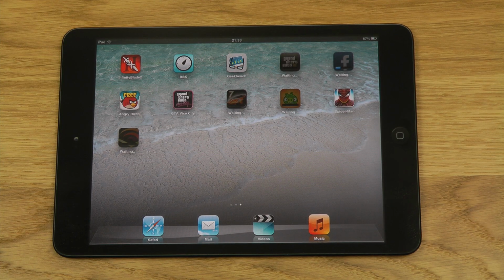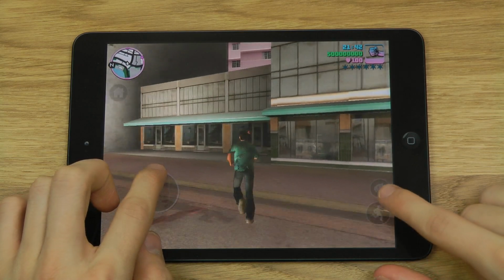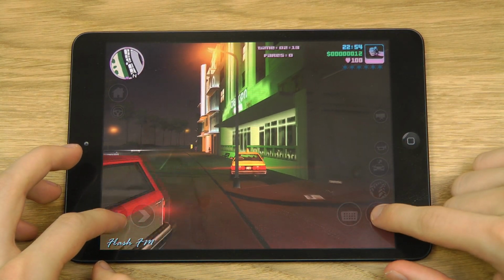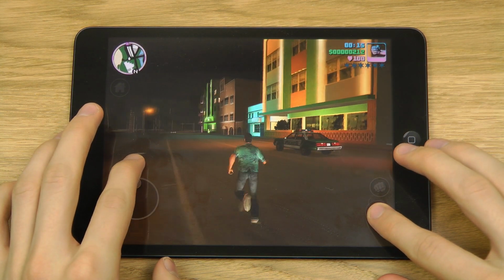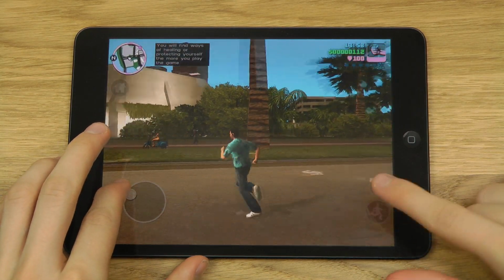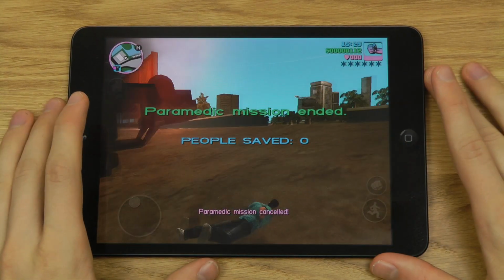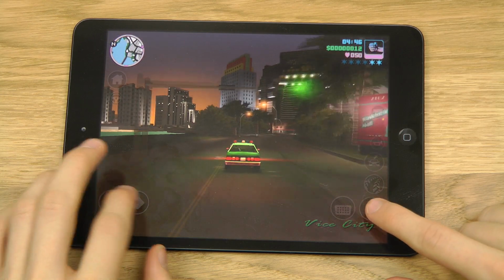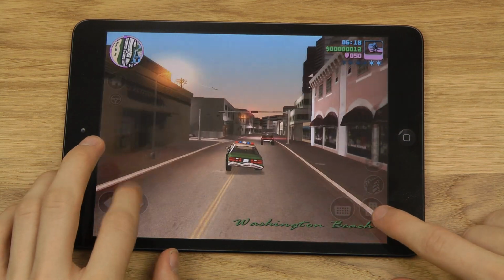GTA Vice City iPad Mini Gameplay Review